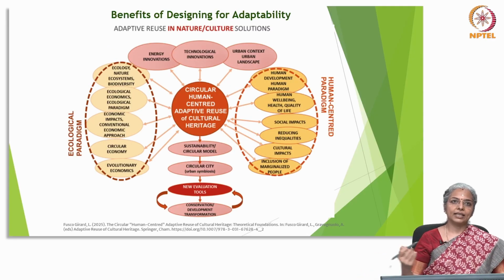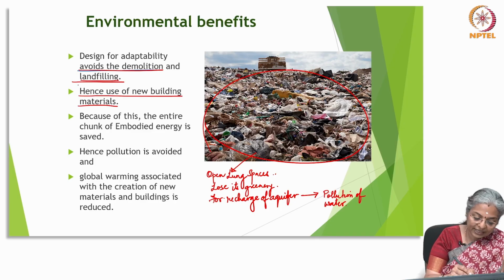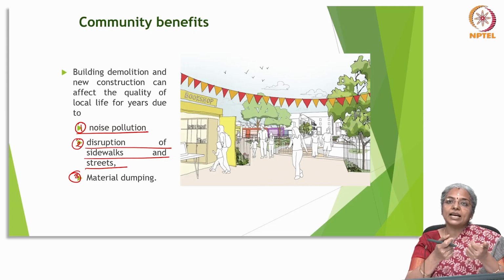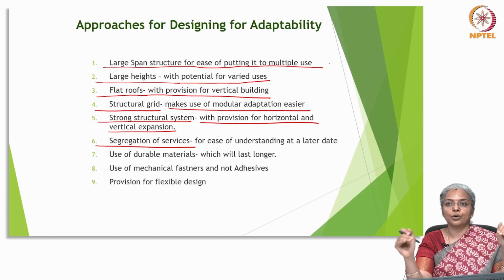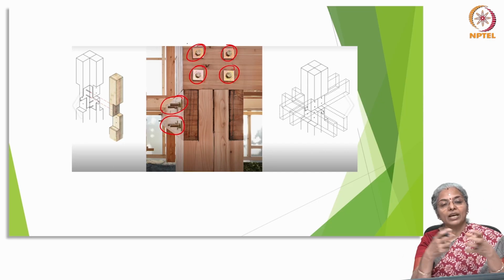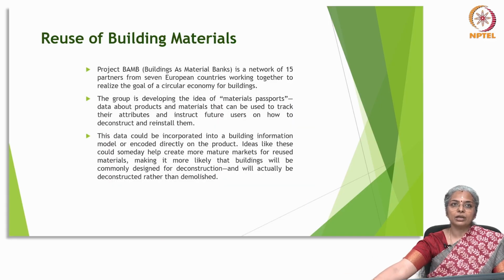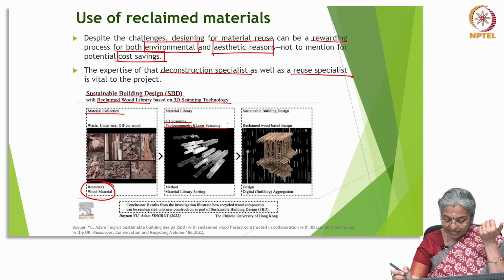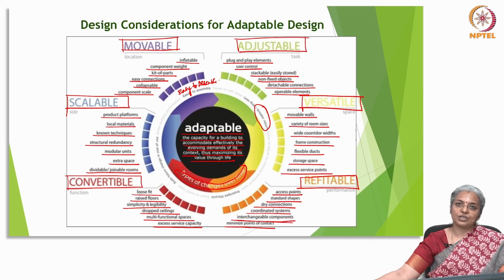DESIGN FOR ADAPTABILITY- PART 2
Subject: Architecture and Interior design
Course Name: Circular Economy for Sustainable Buildings
Name of Presenter: Prof. Iyer Vijayalaxmi Kasinath